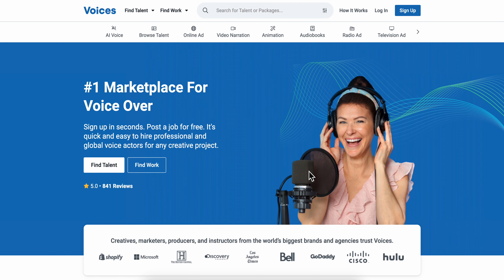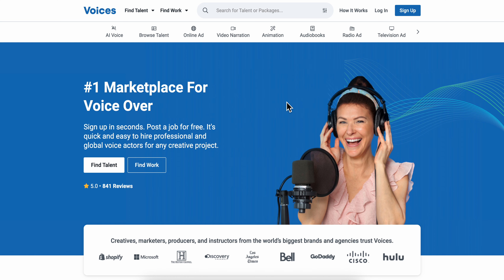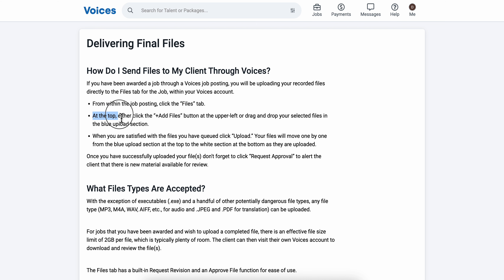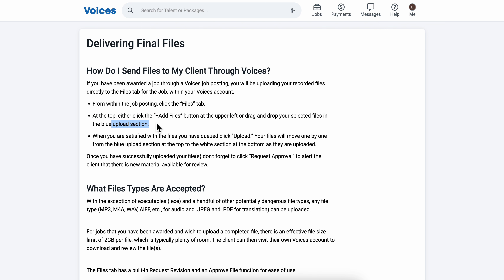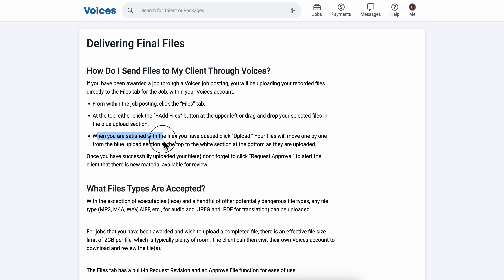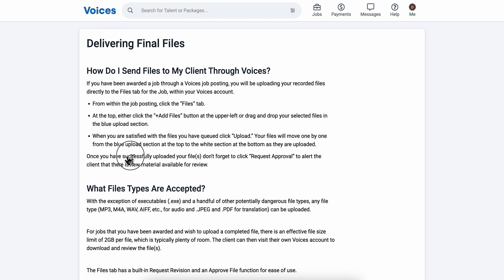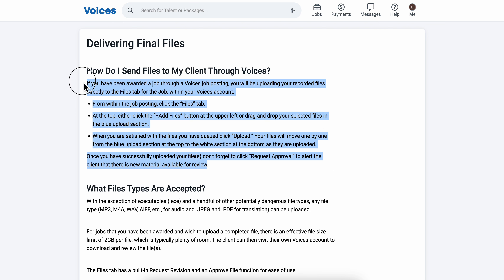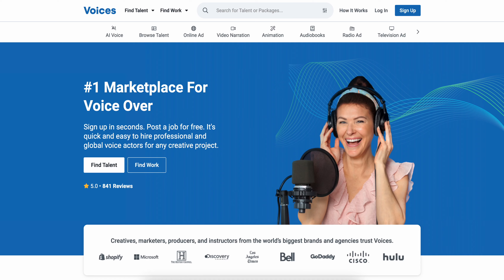How To Upload Voice on Voices.com | Easy & Fast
How To Upload Voice on Voices.com

If you are looking for a video about how to upload voice on voices.com, here it is! In this video I will show you how to upload voice on voices.com. Be sure to watch the video to the very end because you will learn how to upload voice on voices.com. That's easy and simple to do from your phone or computer.

🎙️📤 Explore our step-by-step guide on how to upload your voice on Voices.com and showcase your talent to potential clients in the dynamic world of voiceover work. Whether you're a seasoned professional or just starting out, uploading your voice samples to Voices.com is a crucial step in establishing your presence and attracting opportunities in the industry.

Here's how to upload your voice on Voices.com:
✅ Navigate to Your Profile: Go to your profile dashboard by clicking on your profile icon or name.
✅ Access Demos: Locate the "Demos" or "Portfolio" section within your profile settings.
✅ Add New Demo: Click on the option to add a new demo or voice sample to your portfolio.
✅ Choose File: Select the audio file of your voice sample from your computer or device.
✅ Title and Description: Provide a descriptive title and brief description for your voice sample, highlighting your voice style, skills, and any relevant details.
✅ Save Changes: Once you've added the necessary information, save your changes to upload the voice sample to your profile.
✅ Review and Publish: Review the uploaded voice sample to ensure accuracy and quality, then publish it to make it visible to clients browsing Voices.com.

👍 If you found this guide helpful, consider sharing it with other voice actors who might also benefit from learning how to upload their voice samples on Voices.com. Let's empower talent to shine in the voiceover industry! 🎙️📤